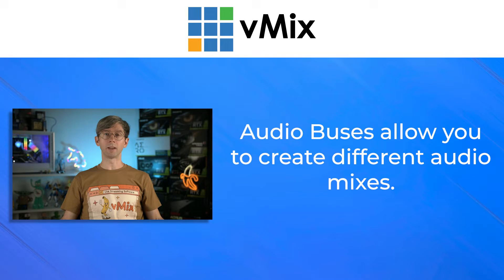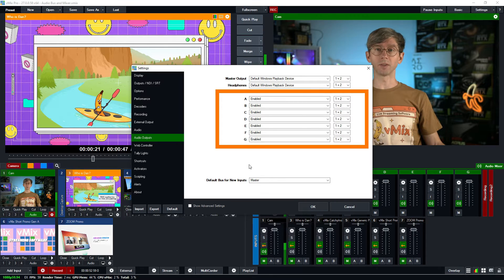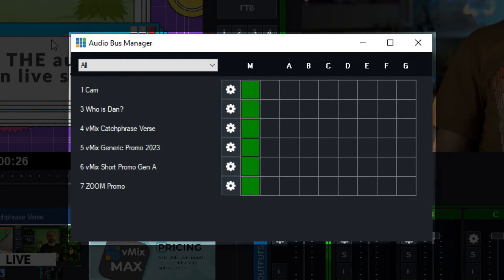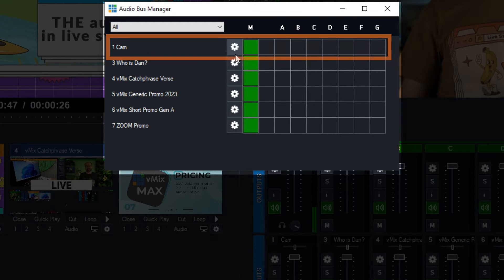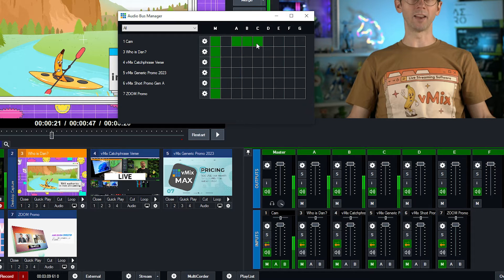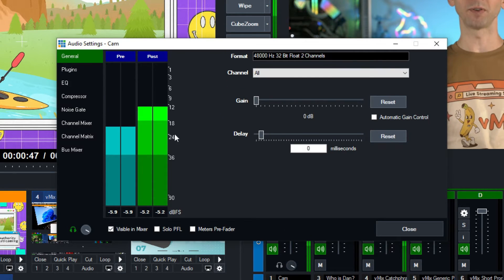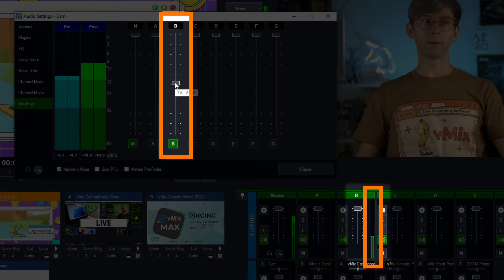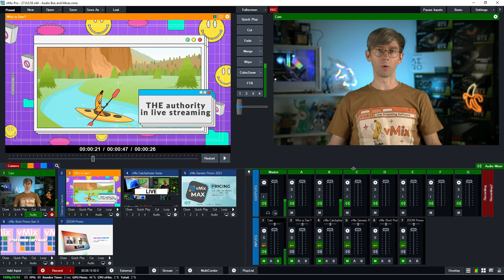Audio Bus Manager and Bus Mixer- Easily route and mix your vMix audio buses!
This video will go over the Audio Bus Manager and Bus Mixer in vMix 27

0:00 G'day. What are Audio Buses in vMix?
0:35 Enabling Audio Buses
0:58 Audio Bus Manager
2:46 Audio Bus Mixer
4:20 Stream ya later!